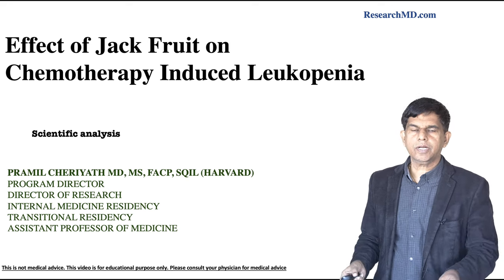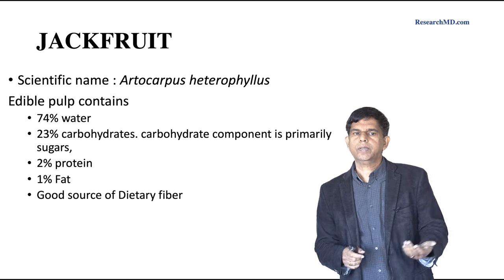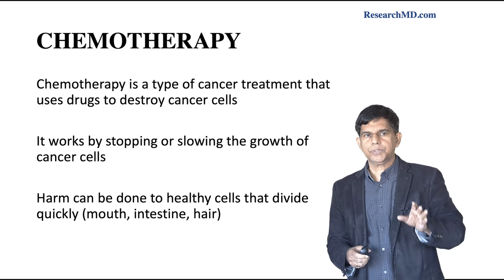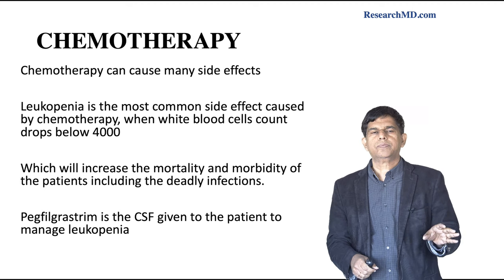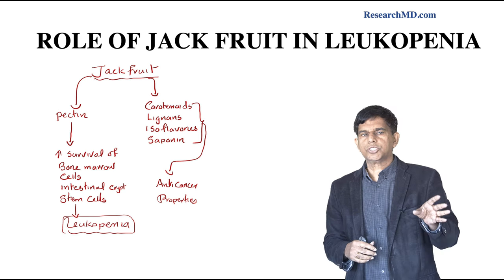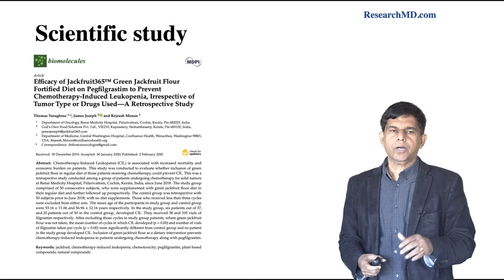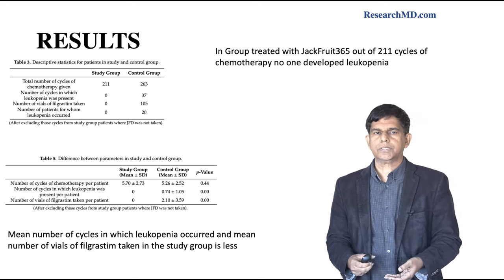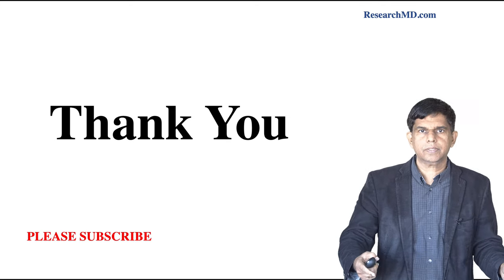Effect of Jack Fruit on Chemotherapy Induced Leukopenia - by Dr. Pramil Cheriyath MD